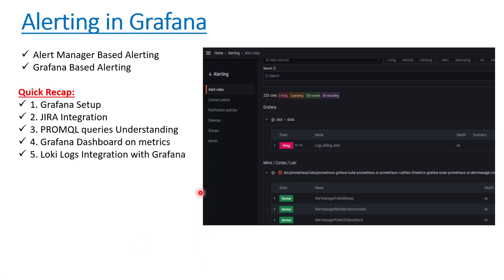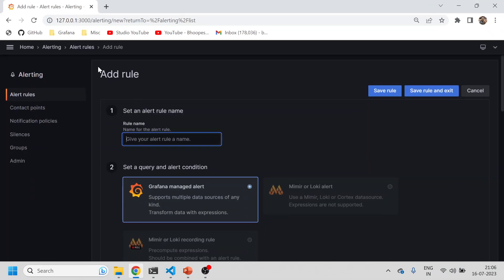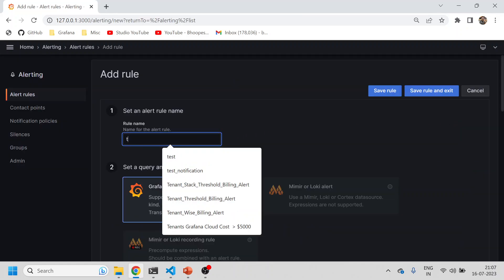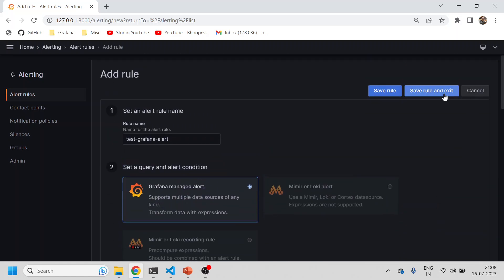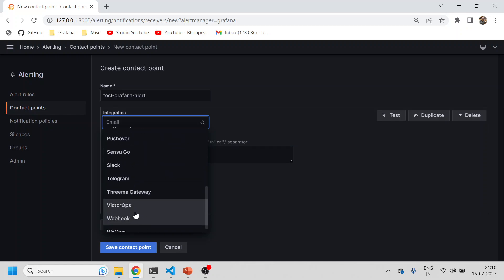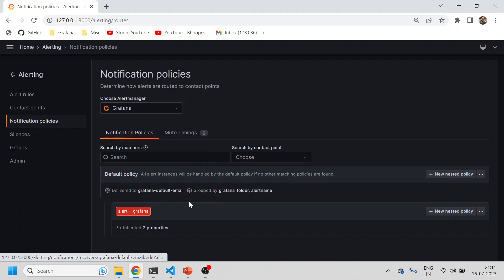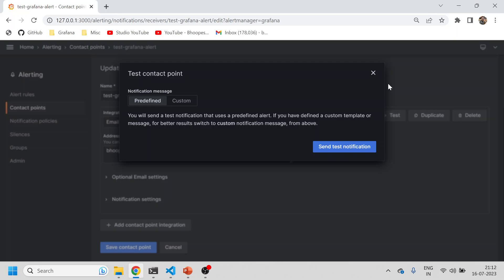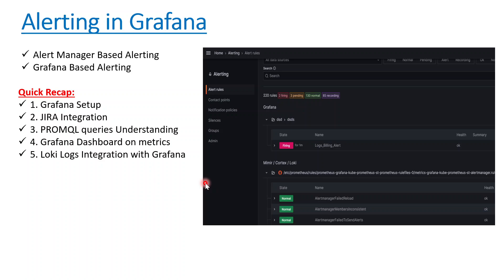Grafana Alerts Tutorial | How to create Alert in Grafana | Alerting in Grafana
Grafana AWS
Grafana monitoring
Grafana tips and tricks
Grafana queries
Grafana best practices
Grafana Cloud
Grafana Docker
Grafana alerting
Grafana Kubernetes
Grafana InfluxDB